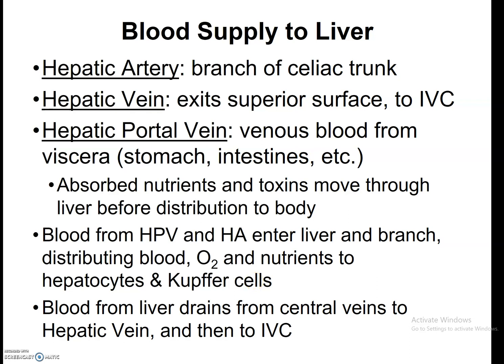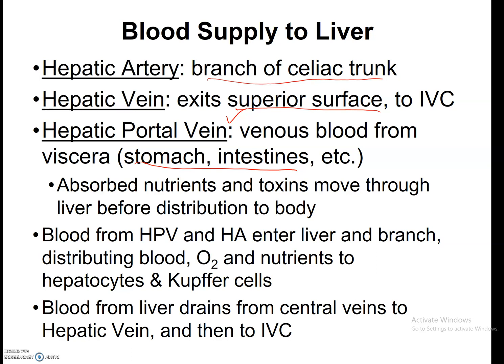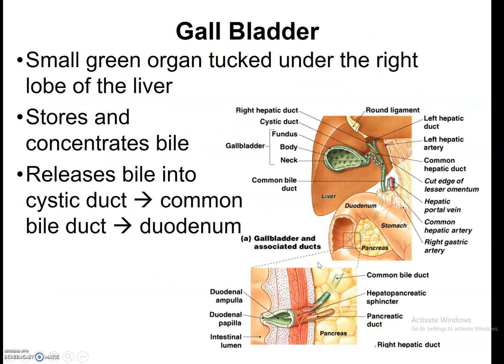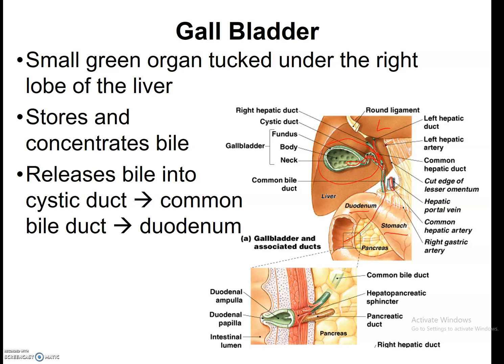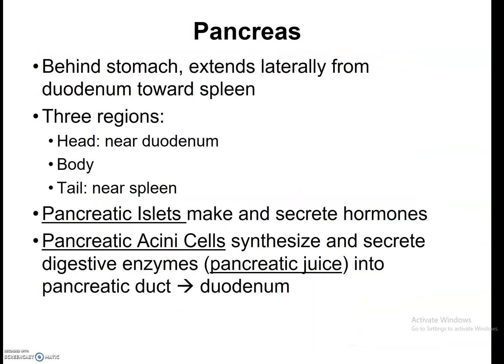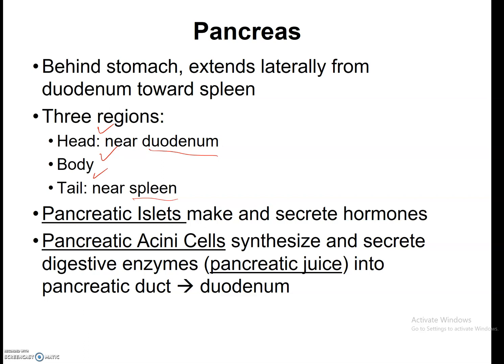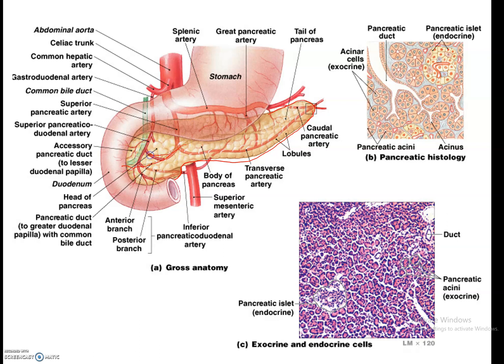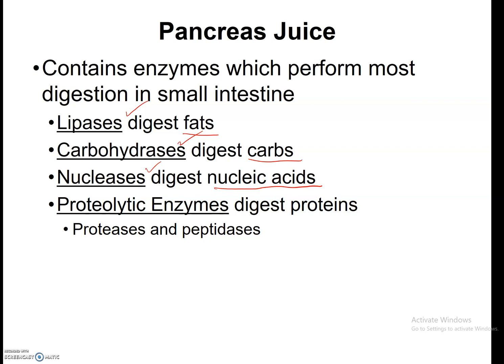Digestive System Pt 6